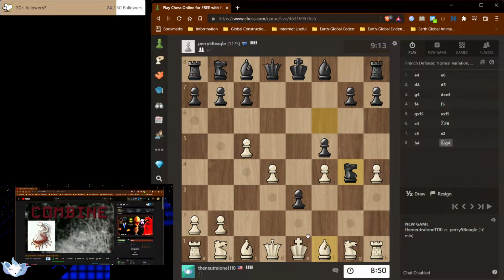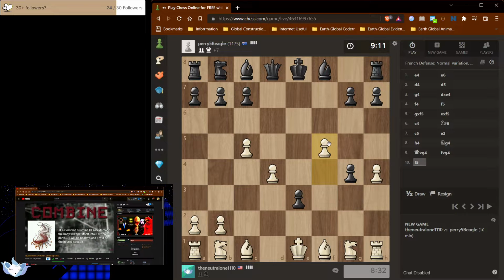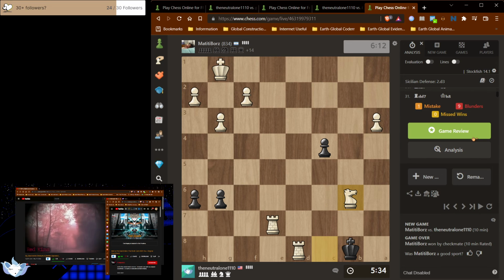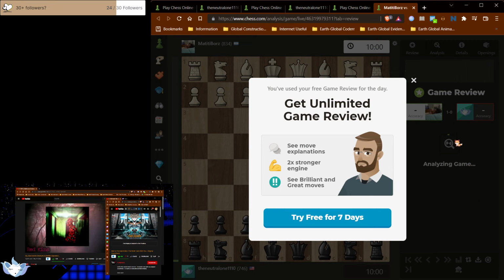【Live-Life Session Attempt - Cycle #9】Website Development Stream【Archive】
Is the atmosphere great for you? Feel free to explore. Wireless Love~

Full stream of May 9th. Memory work and a chess game after recovering. Recovering daily. Mental health, wireless love!